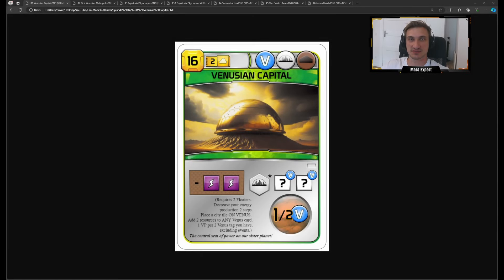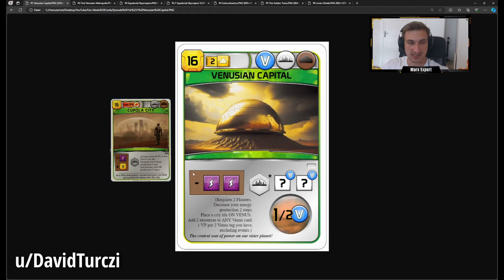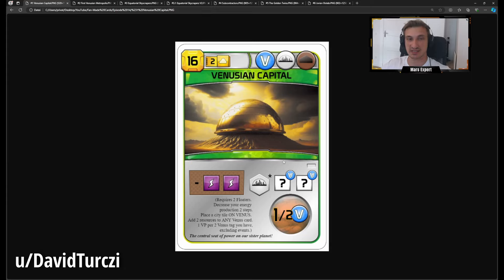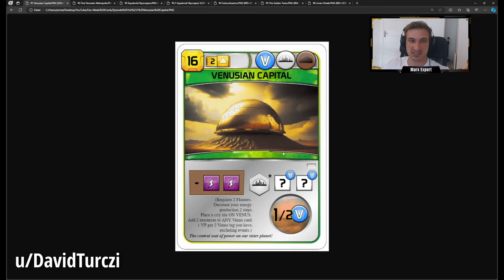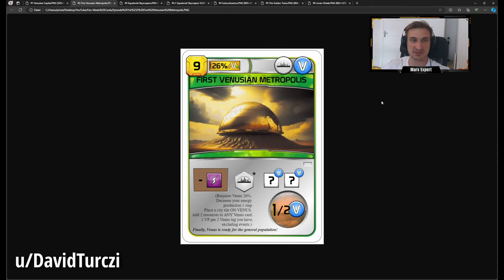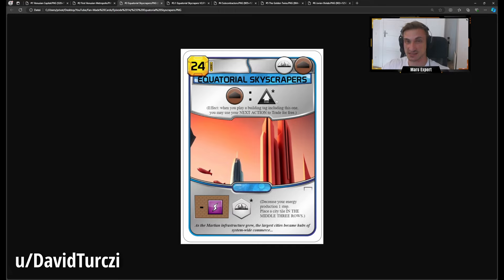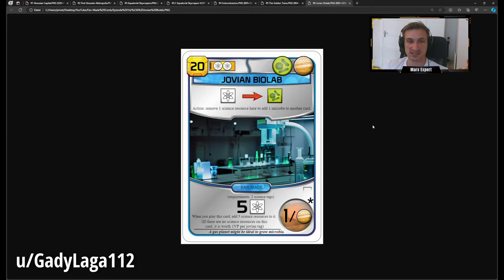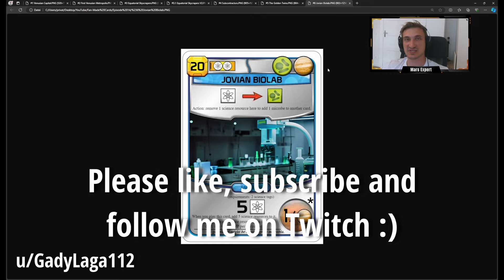Use steel to pay for SP cities?! - Reacting to fan made cards #14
Please also check out my second channel, where I post Total War: Shogun 2 campaign series: Please also check out my second channel, where I post Total War: Shogun 2 campaign series